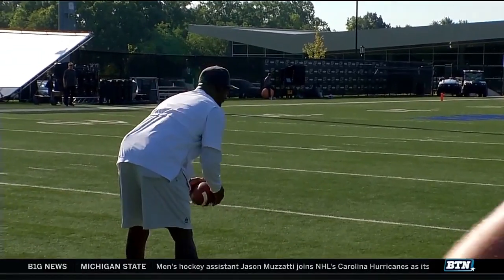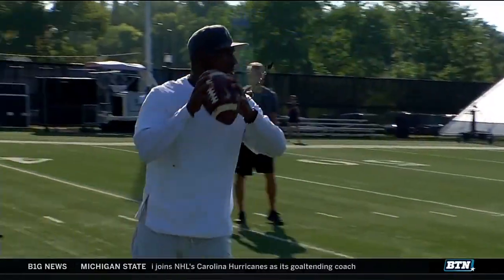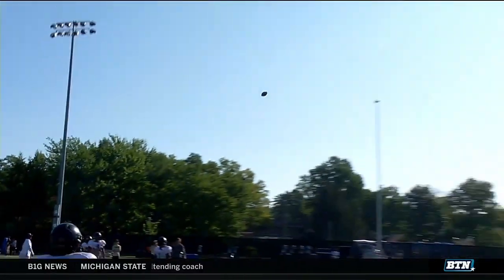Mic'd Up with Co-DC Anthony Poindexter | 2019 BTN Bus Tour | B1G Football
Listen in as co-defensive coordinator Anthony Poindexter gets his squad ready for their 2019 opener.